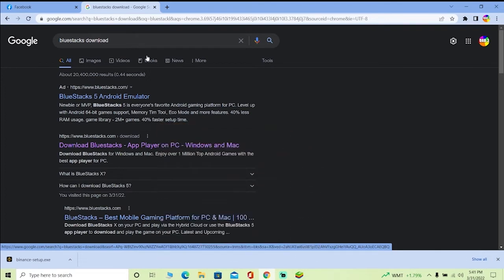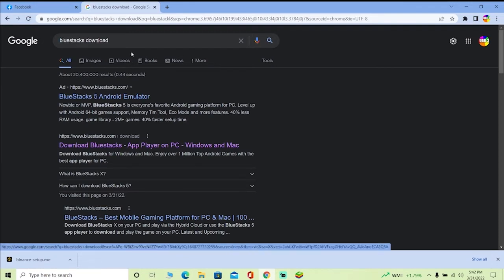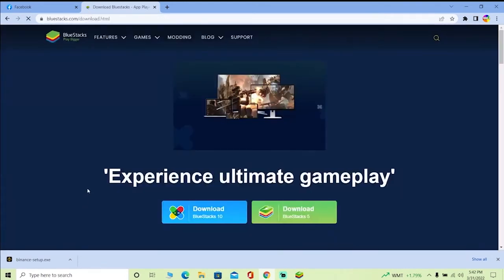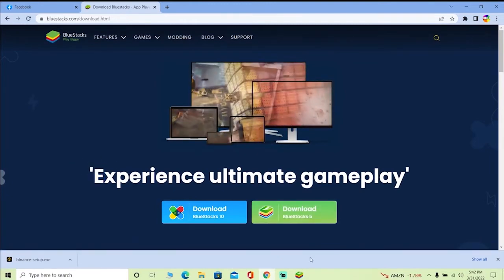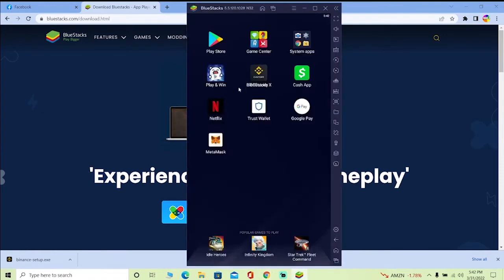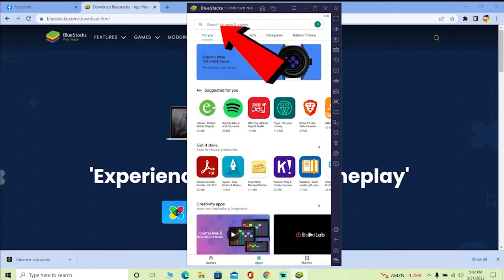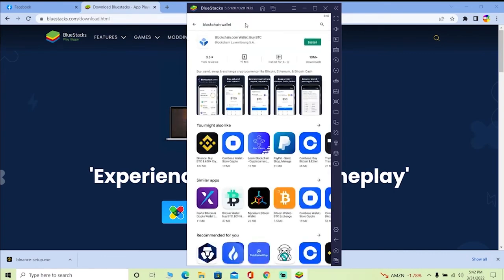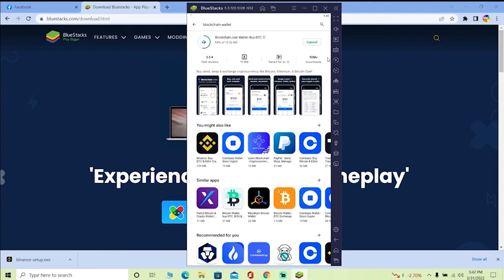How To Download & Install Blockchain Wallet App In PC 2022? | Blockchain Tutorial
Hello everyone, welcome to another video. In today's video, you're going to learn How To Download & Install Blockchain Wallet App In PC 2022. Turn on the bell icon to get updated on our new videos.